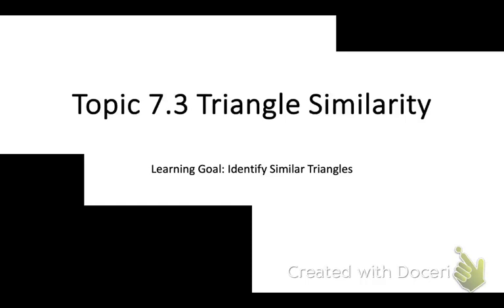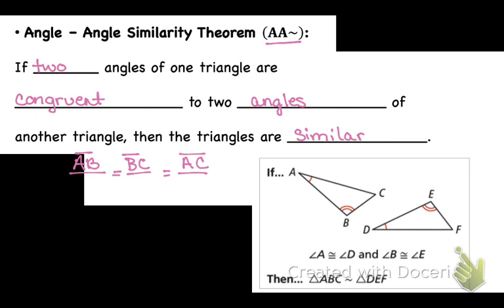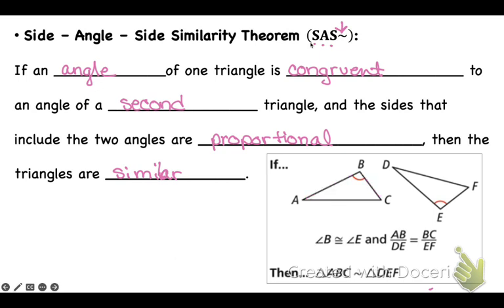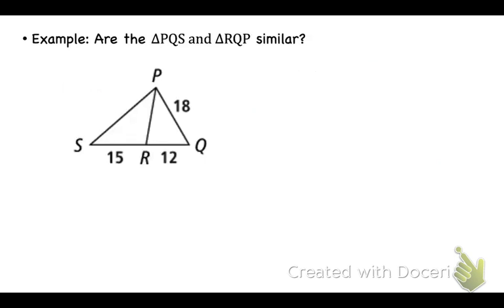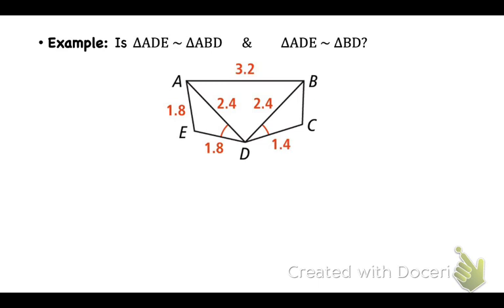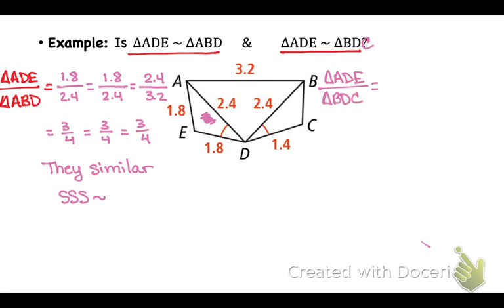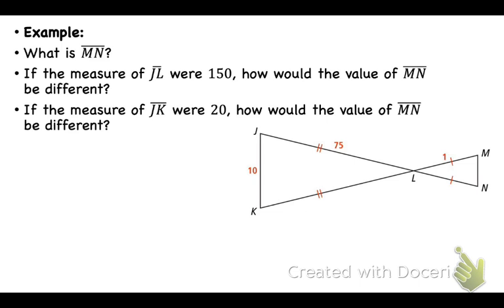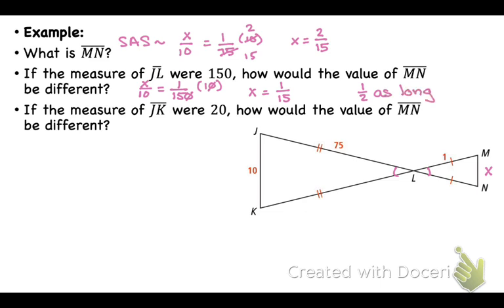Geo 7.3 (1/22/2024)